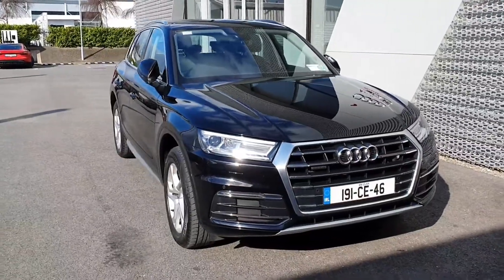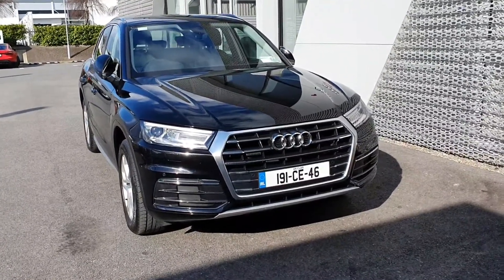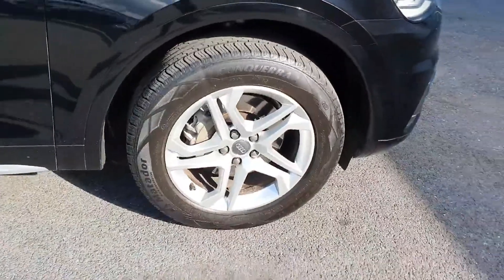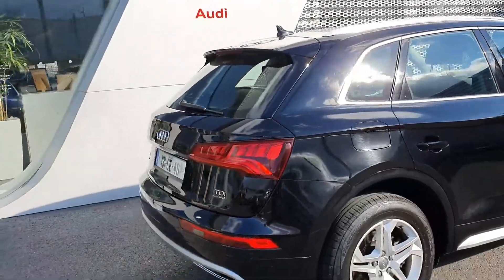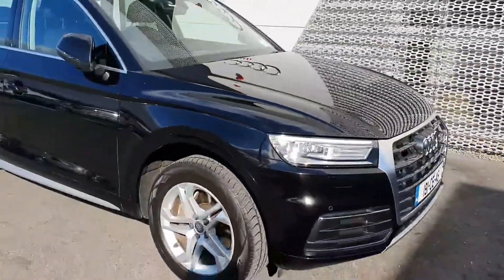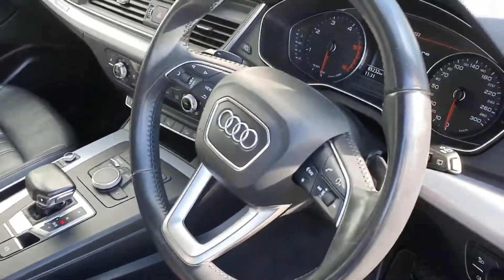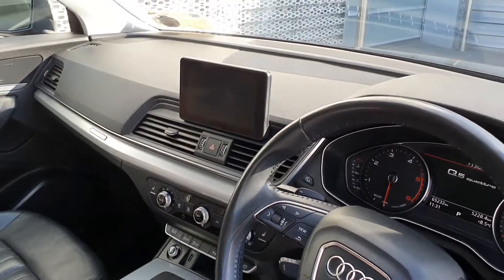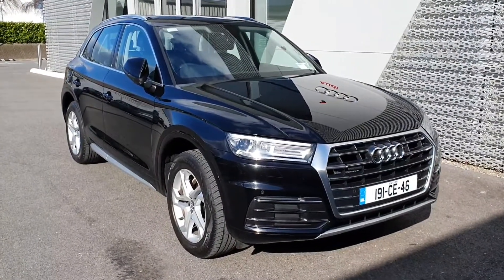191CE46 - 2019 Audi Q5 2.0TDI 190 Q S-T SE 4DR AUT 48,000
Here is a video of our 191CE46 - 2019 Audi Q5 2.0TDI 190 Q S-T SE 4DR AUT 48,000. Please contact sales to arrange a test drive today. Audi Limerick 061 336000